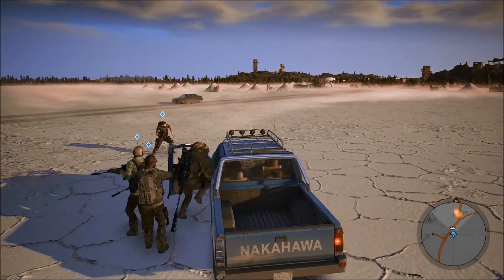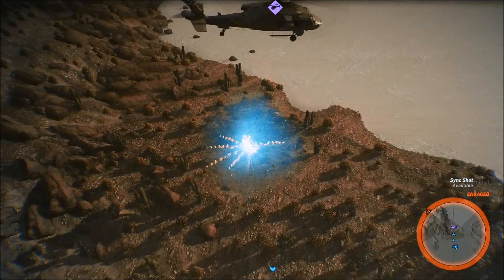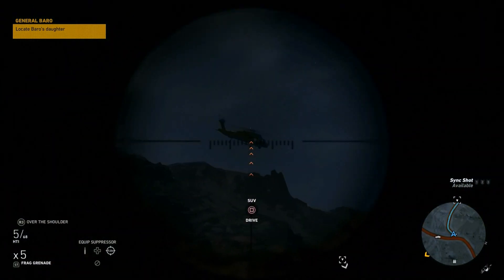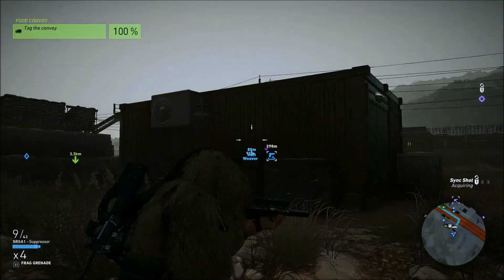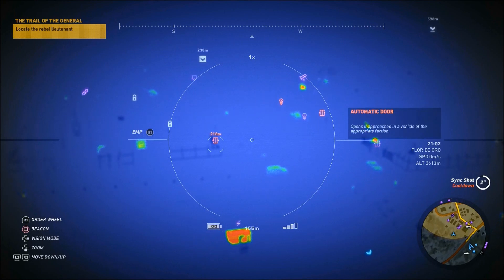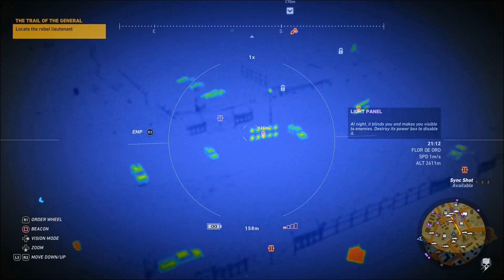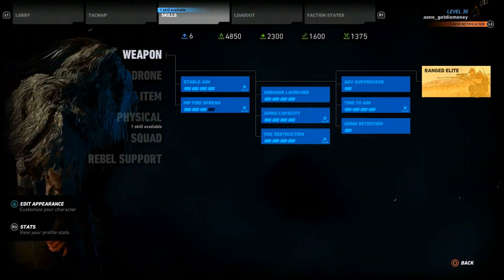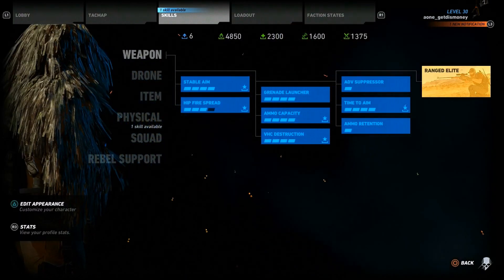Ghost Recon Wildlands - Top 10 Things Every GRW Player Needs To Know (Pro And Beginner Tips)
*Also mortars CAN be destroyed*

In this video I show you the best way to steal enemy helicopters, how to customize your character/soldier or change clothes, change the look of your player.  How to remain stealthy and spot enemies.  How to destroy or get rid of jammers, generators, alarms, miniguns, mortars, drone tips and tricks, emp use.  All cartel and unidad vehicles.  How to open automatic base doors/gates.  How to equip gear from ubisoft club store.  Side mission secrets and guides.  Thermal tips. How to one shot any vehicle. Best builds and skills. What the cartel and unidad faction vehicles look like. How to just get better in general. Hope you all found it useful!